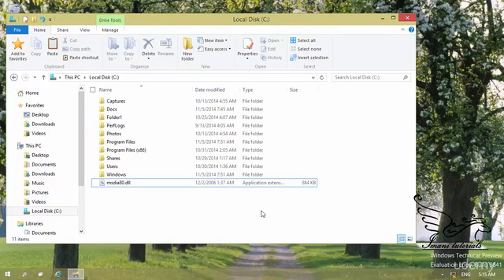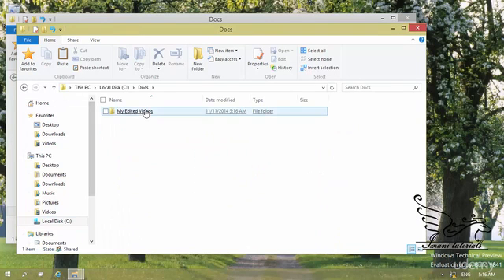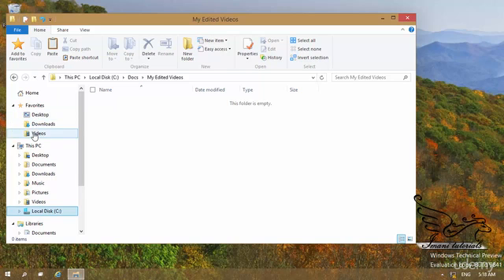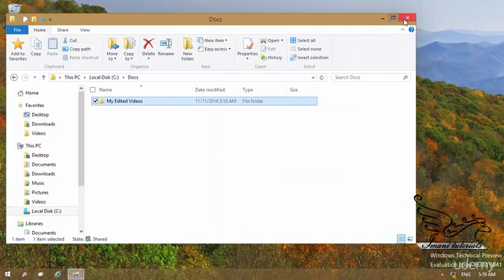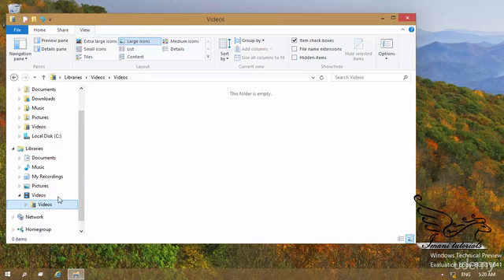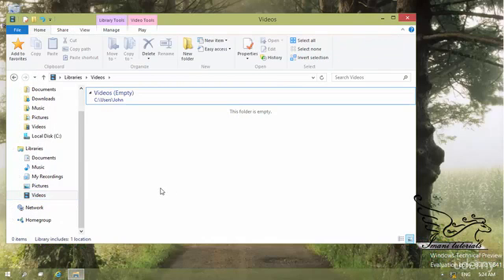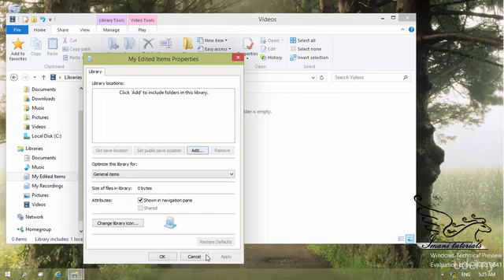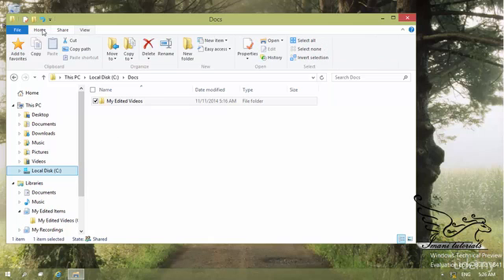Windows 10 Working with File Explorer Part 2